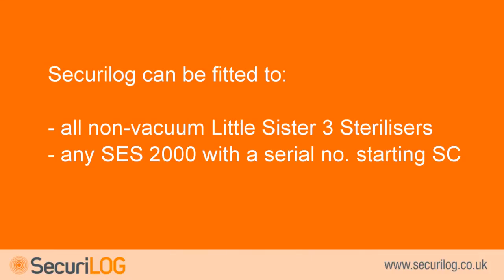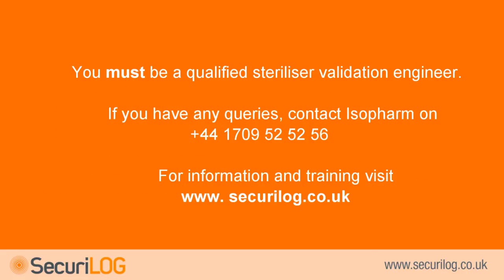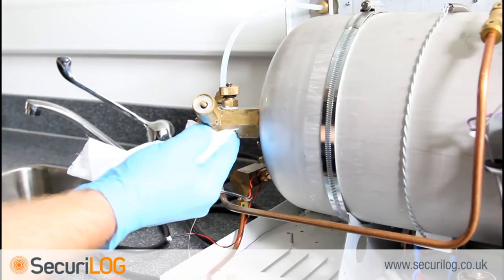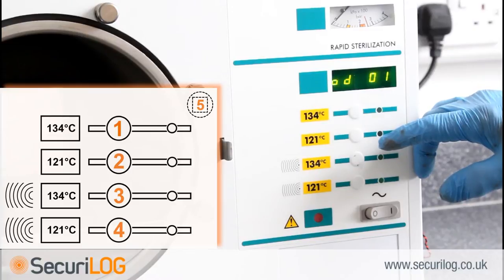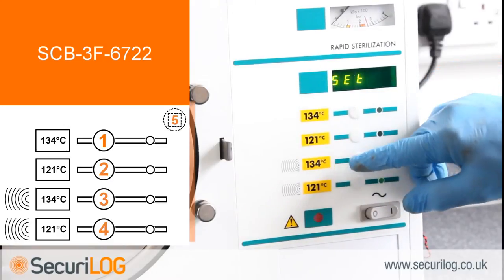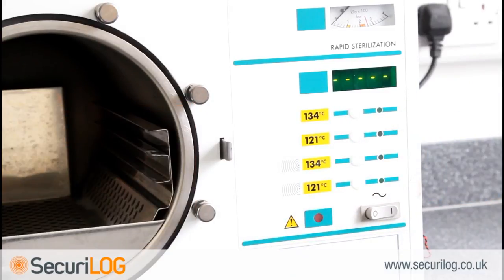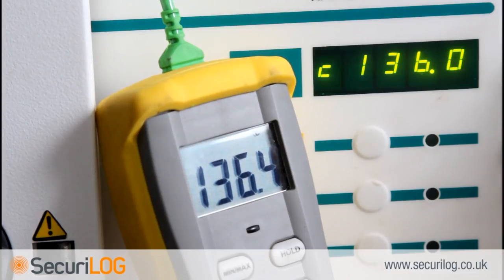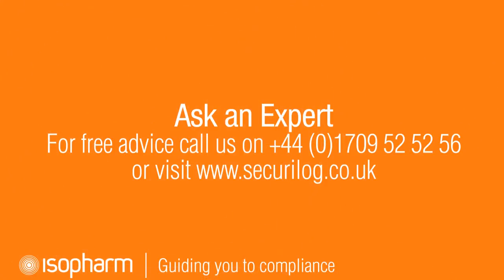SecurilLOG Installation | How to install a panel SecuriLOG to an Eschamnn LS3/SES2000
This video demonstrates how to install an Isopharm panel SecuriLOG cycle logger to an Eschmann LS3 or SES2000 autoclave